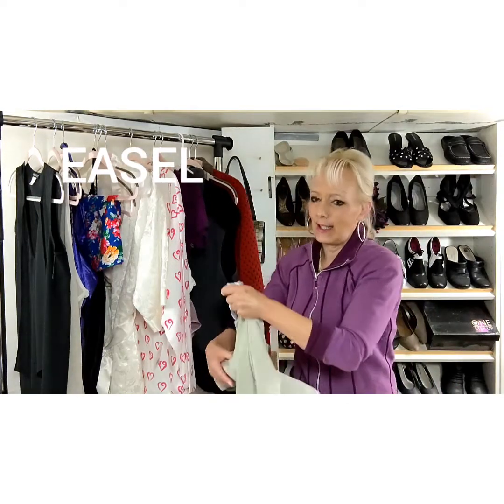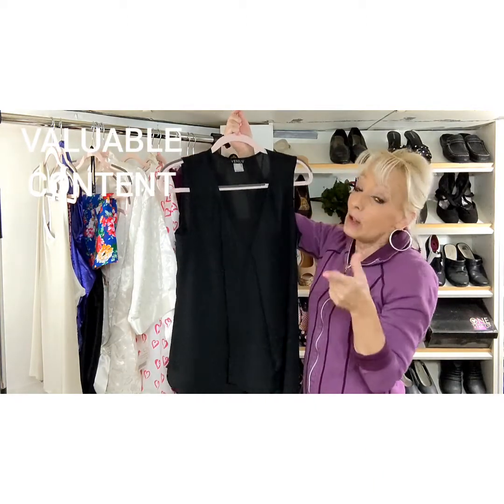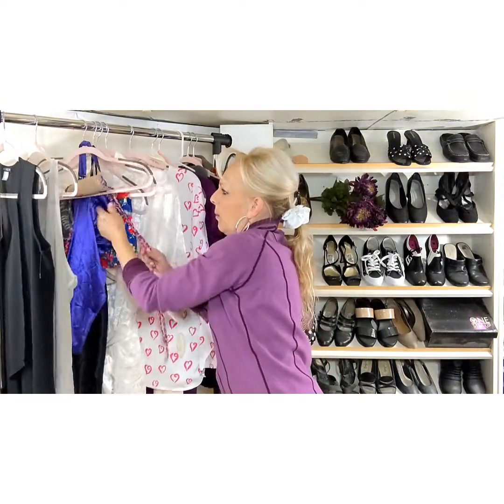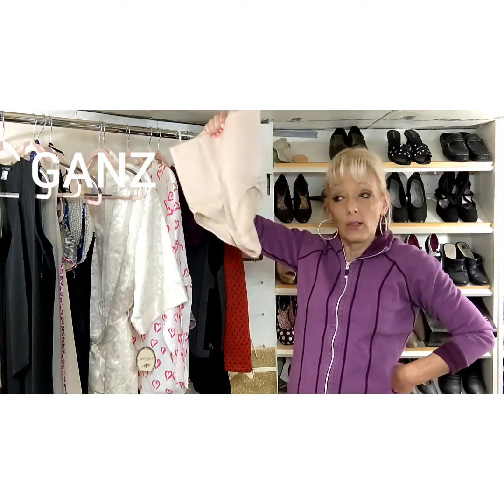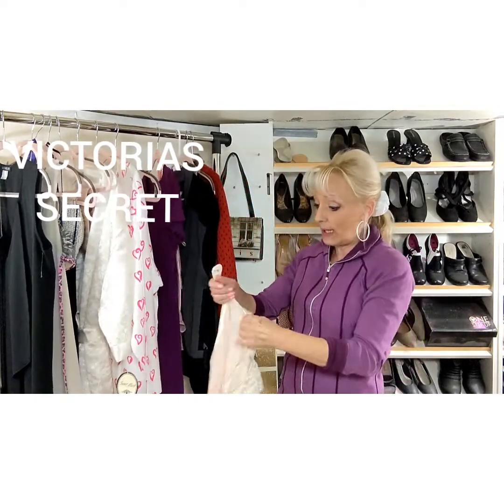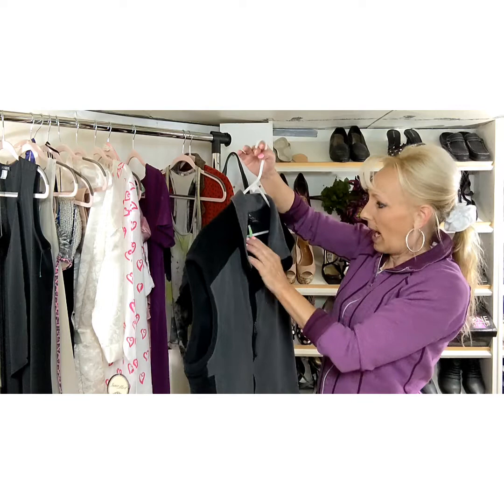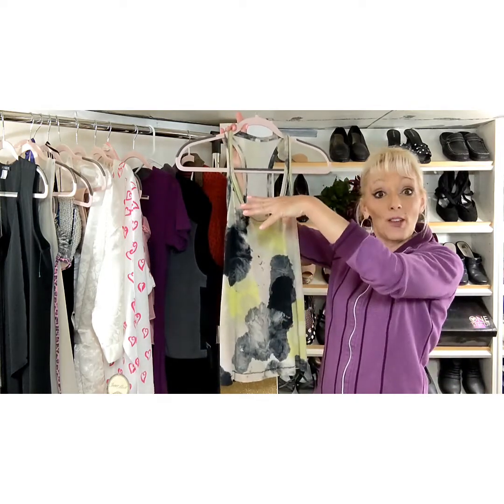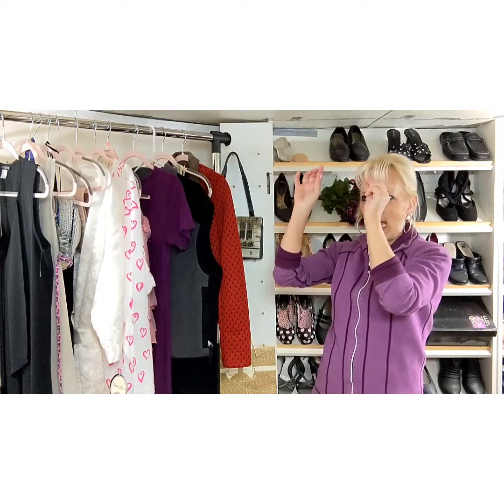POSHMARK AND EBAY THRIFT CLOTHING HAUL VIDEO!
THRIFT clothing haul video for Poshmark and eBay!

How to make money selling clothing on eBay and Poshmark.